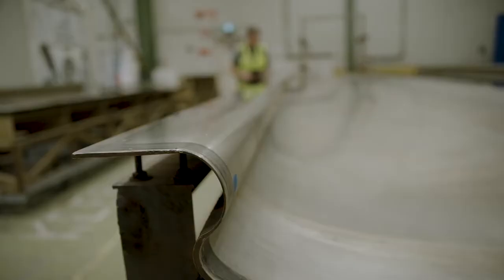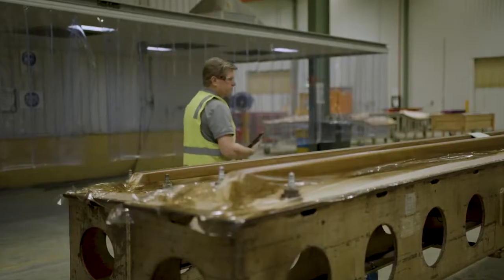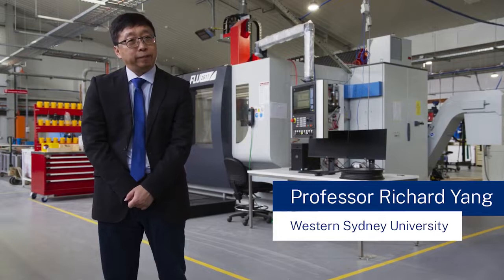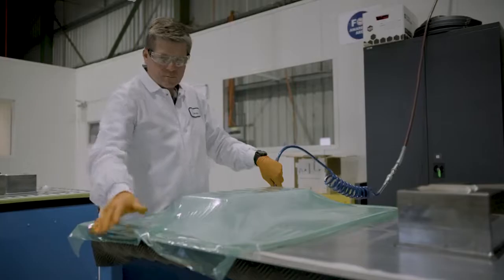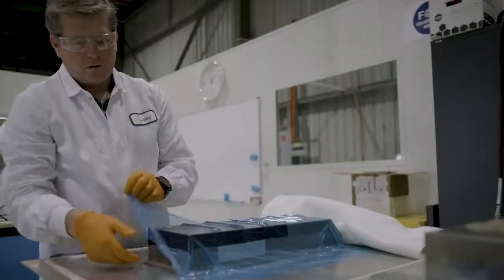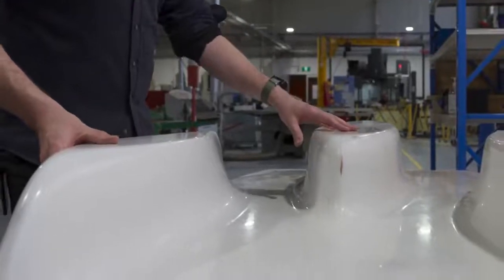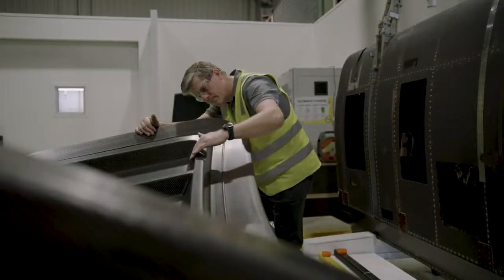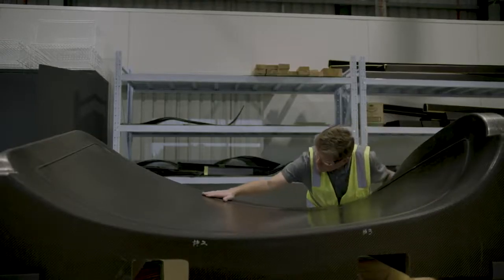NETM Micro credential: Introduction to Manual Layup Composite Techniques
Micro-credential overview: Carbon fibre composite is a resilient, strong, and lightweight material ideal for aerospace applications. Applications of carbon fibres are expanding to the manufacture of performance vehicles, electric cars, boats, hybrid buses and drone technology.

Industry Partner: Quickstep
Education Partner:  Western Sydney University